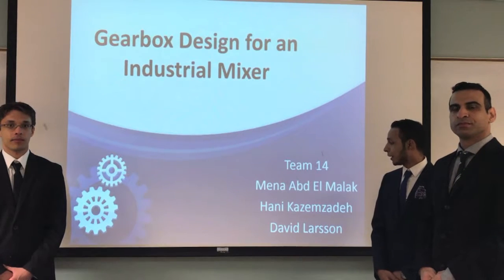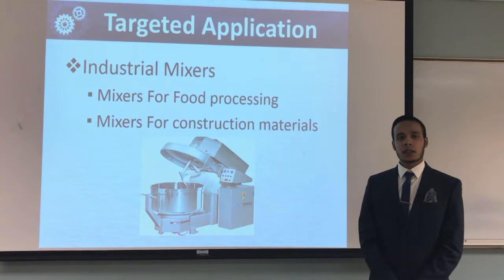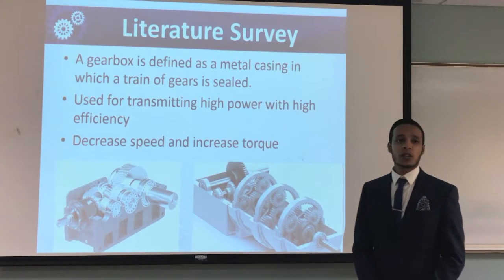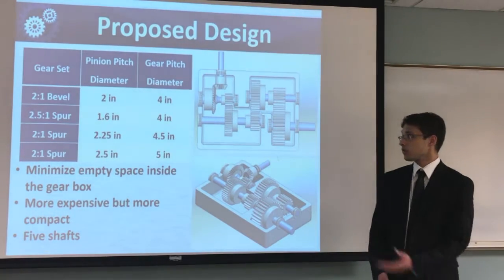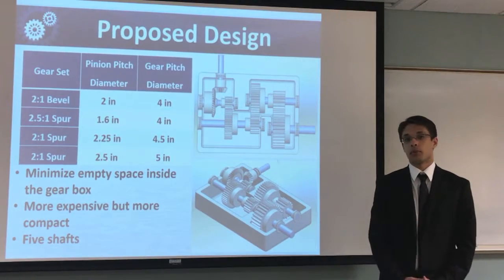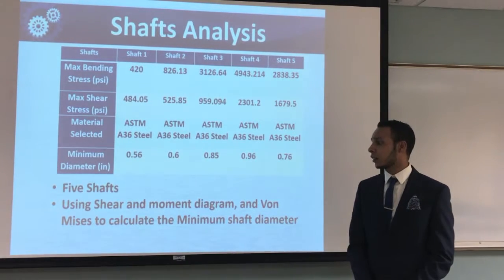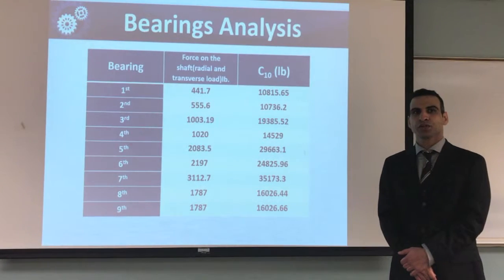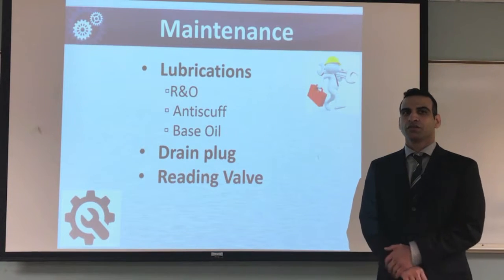Team 14: Gearbox Design for an Industrial Mixer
Mena Abd El Malak, Hani Kazemzadeh, David Larsson

Gearbox design for possible application to trenching systems. This project was developed as part of the course requirements in Mechanical Design II course.

Fall 2016